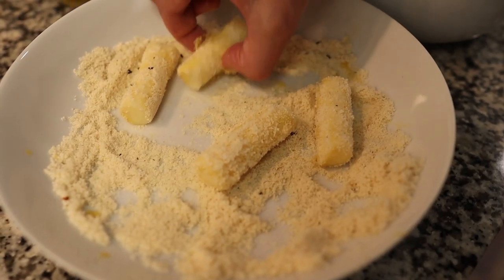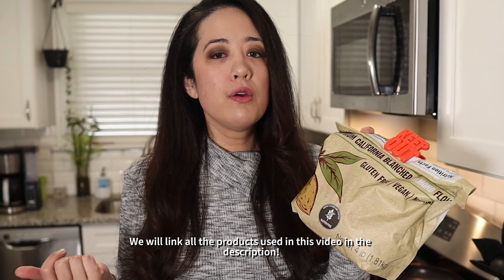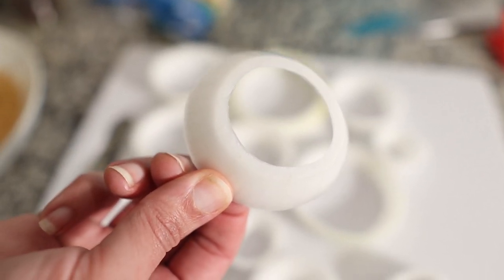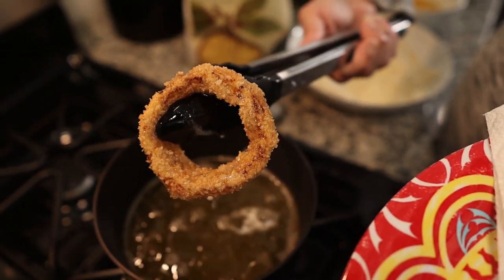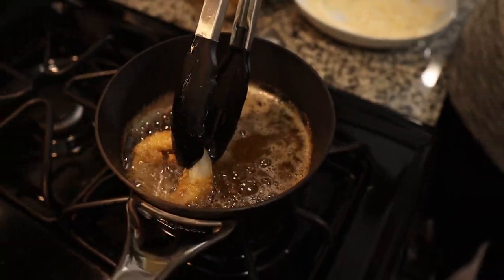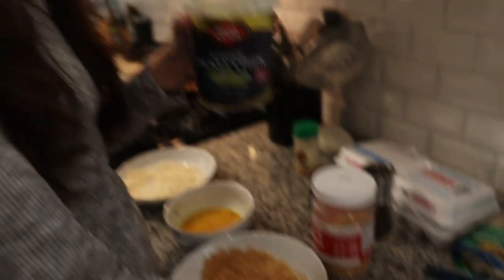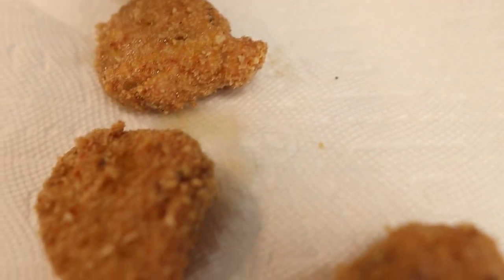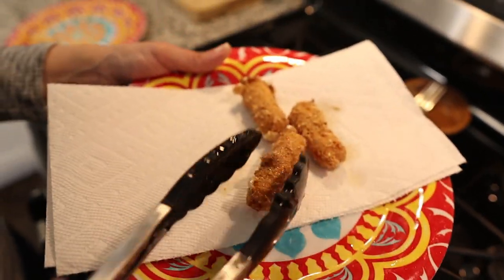The Secret to Deep Frying ANYTHING on Keto!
Looking for keto-friendly recipes for the Super Bowl or game day? What about the best way to "bread" and deep-fry pretty much anything on your ketogenic weight loss journey? Well, this is the video for you!
Sarah and I "bread" and deep fry the old fashioned way, in oil in this video where we show you the method we use to bread or crust anything and everything! The result crispy, golden-brown perfection! While Sarah and I use this method to create deep-fried mozzarella sticks, onion rings, and pickles... you can use this method to "bread" and deep-fry almost everything! Special appearances from Charlie and Oliver our doggies, lol!

Try Pork Panko
Flavor God Seasoning;
Dog Talking Buttons (you can program whatever word you want!)